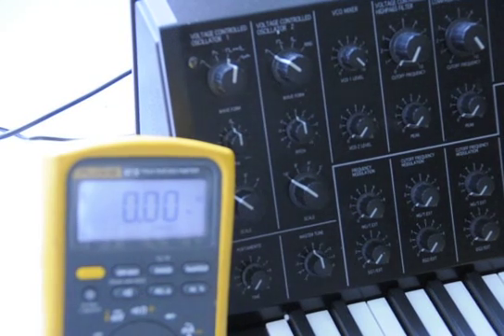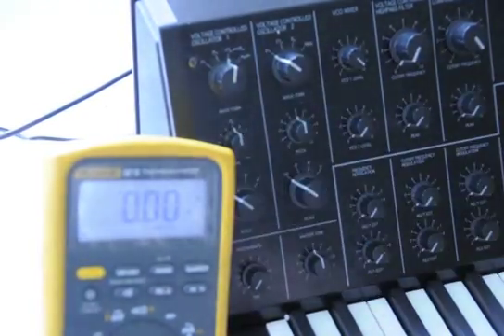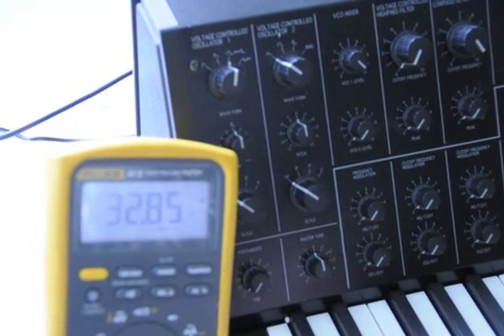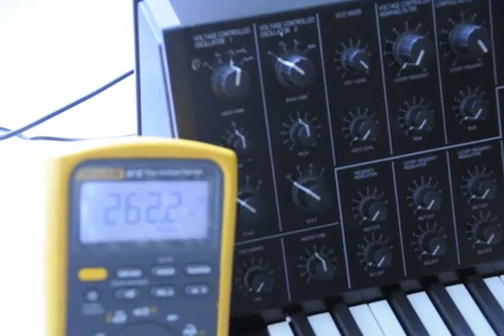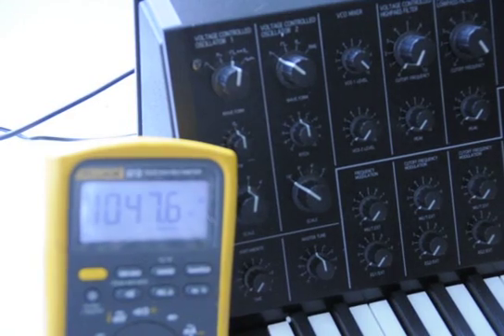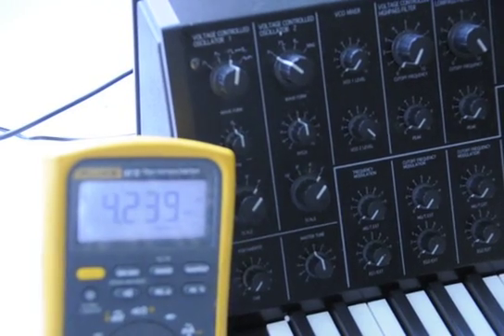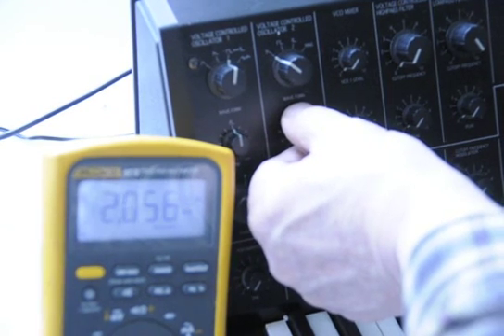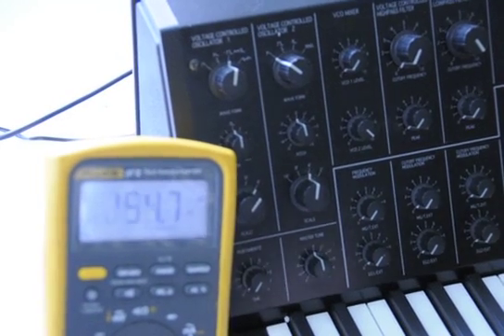Tuning Korg MS-20 Music Synthesizer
In the prior two videos I was having a problem with the tuning of the Korg MS-20 Mini music modular analog music synthesizer.  But that's been solved by finding the "Master Tune" knob.

Frequency is measured using a Fluke 87V Digital Multimeter in AC Volts mode then pressing "Hz" to get frequency readout.

The procedure is to:
0: turn on MS-20 and allow to warm up for a few minutes,

1: Set VCO1 volume to max and VCO2 volume to min with the waveform on each to pulse (square),

2: Set Scale to 4' for each (different switch positions),

3: Press and hold C key at very right of keyboard,

4: Adjust Master Tune for 2093 Hz (display 2.093 kHz),

5. Set VCO1 volume to min and VCO2 volume to max,

6. Press and hold C key at very right of keyboard,

7. Adjust VCO2 pitch for 2093 Hz (display 2.093 kHz).

PS the prior two videos were mistaken about the tuning because I'm still learning about the MS-20.